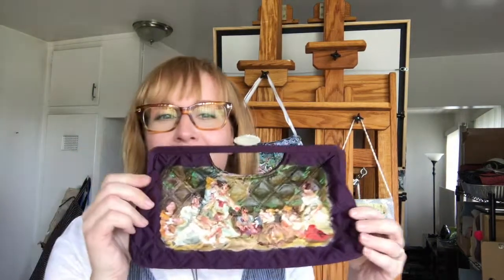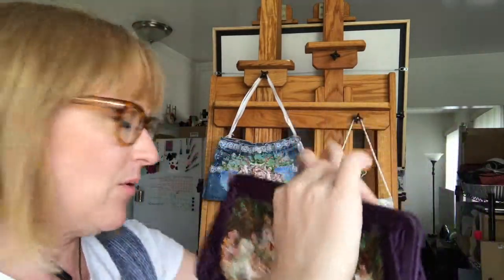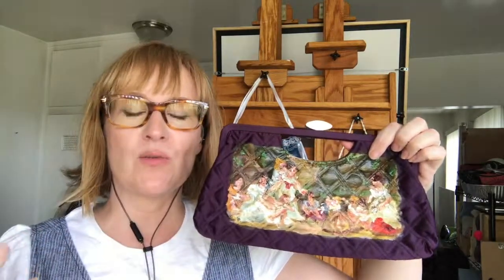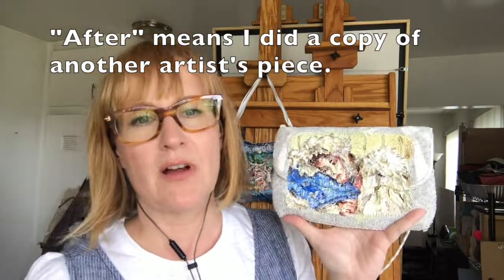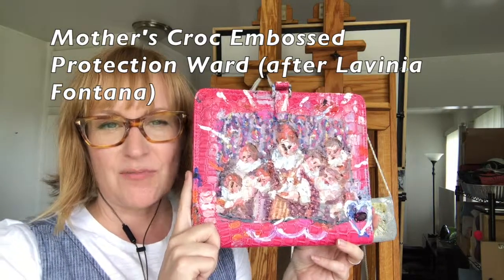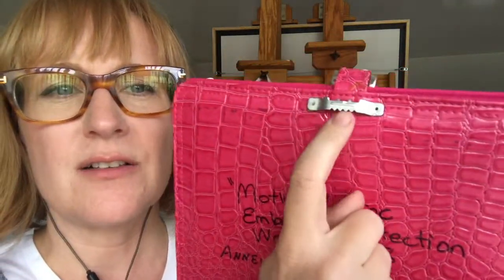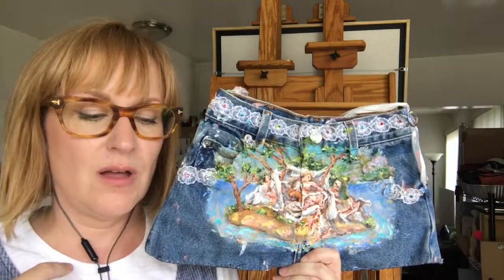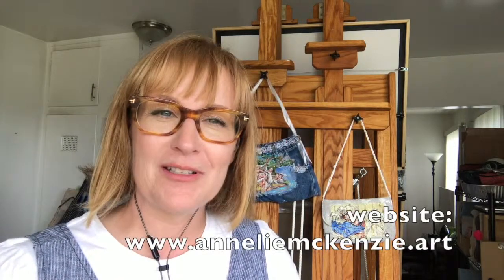4 Purse Paintings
Four small paintings oil paintings on purses by Annelie McKenzie. Themes of motherhood, chronic illness, and femininity.

(Sorry about the construction sounds!)